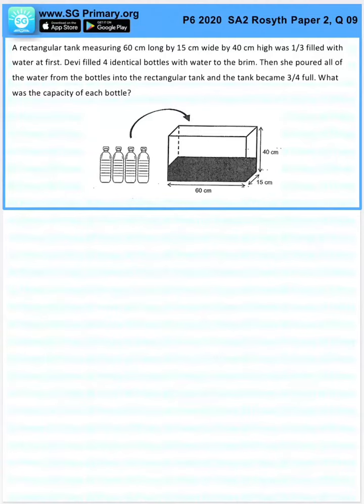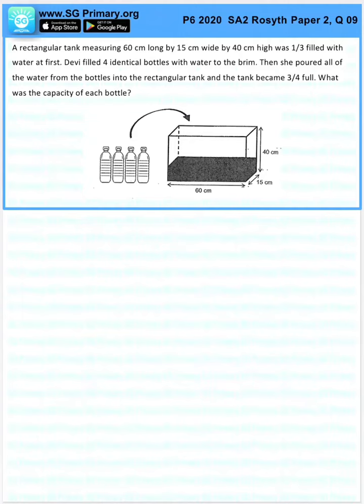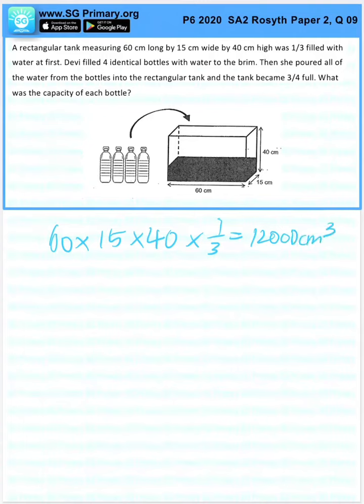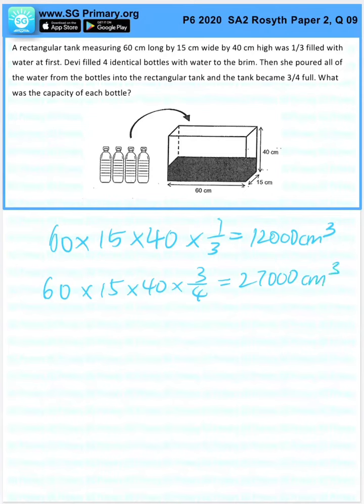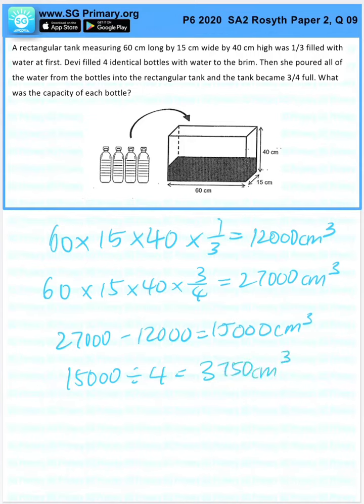Primary 6 Math 2020 Rosyth SA2 Paper2Q09